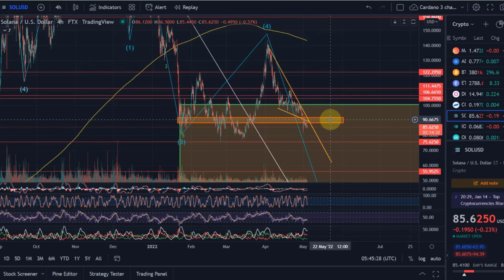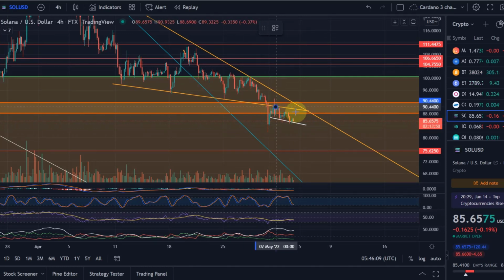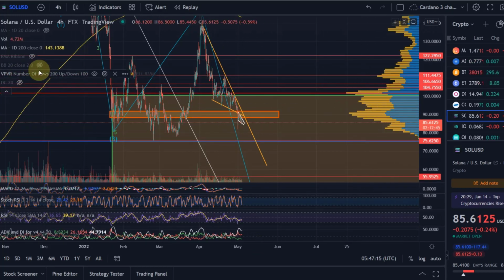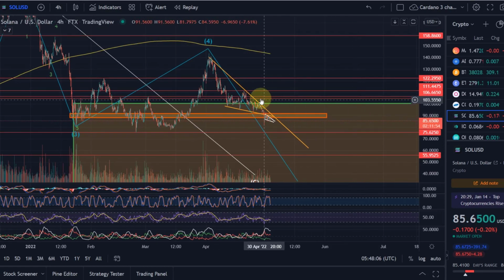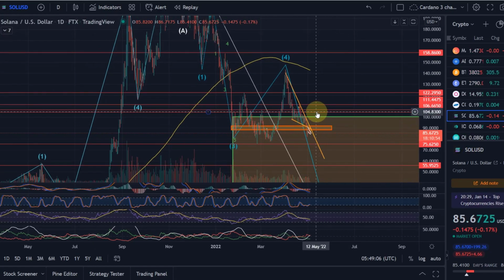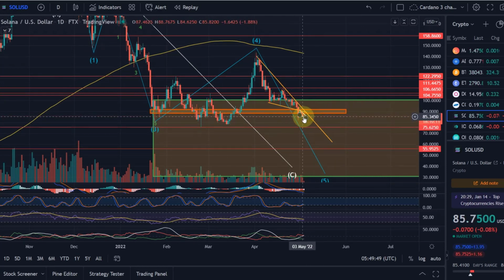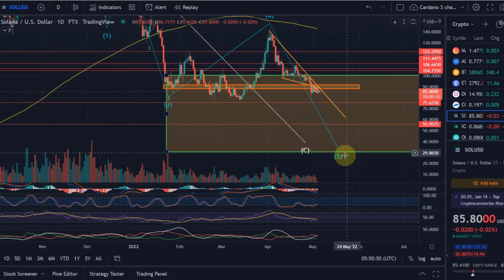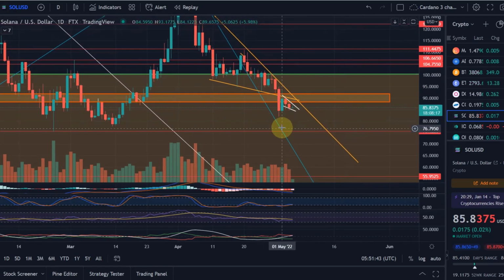Solana Price News Today - Elliott Wave Price Prediction & Technical Analysis, Price Update!